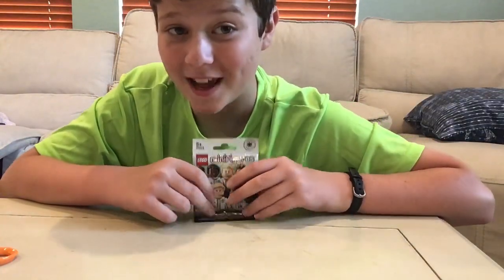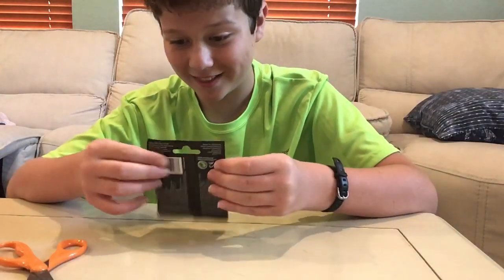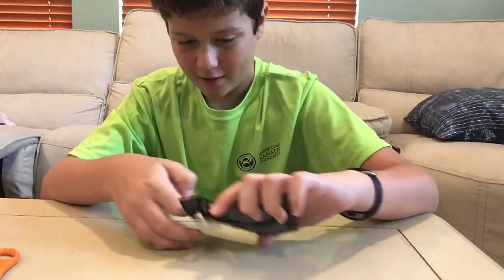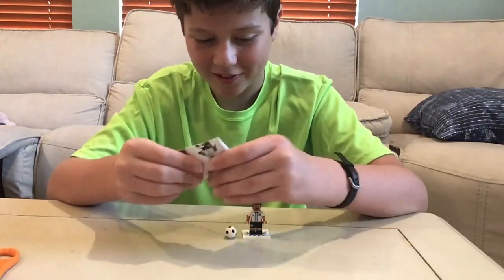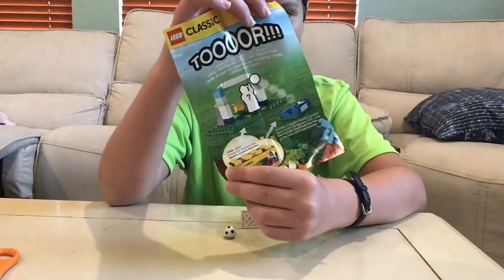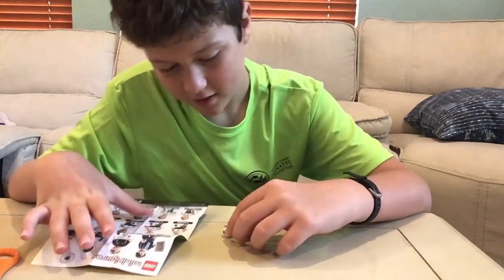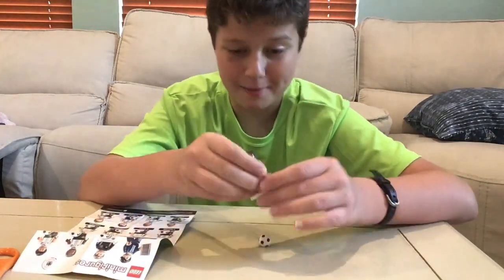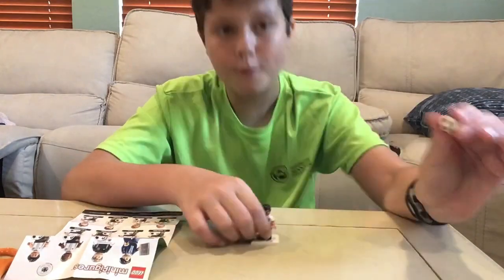Rare DFB minifig…